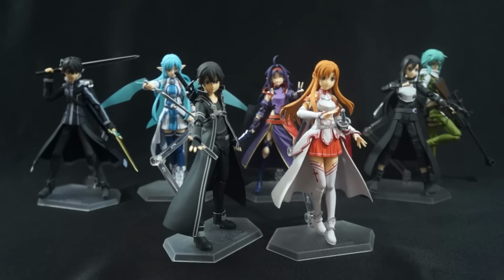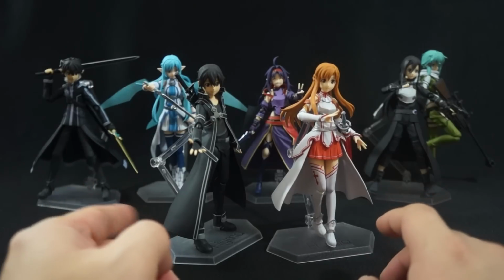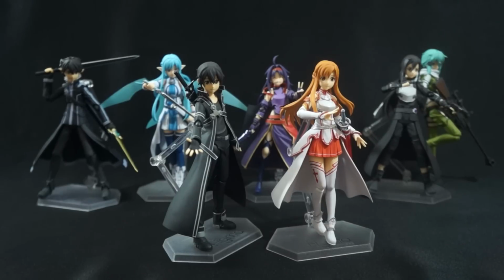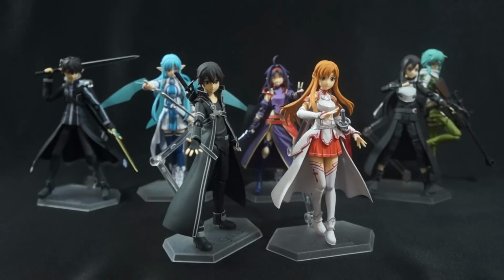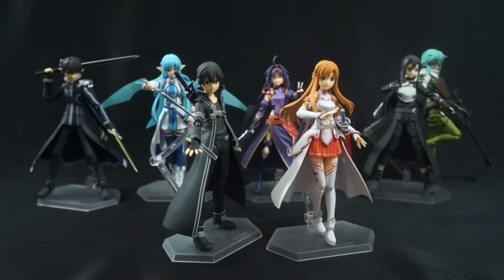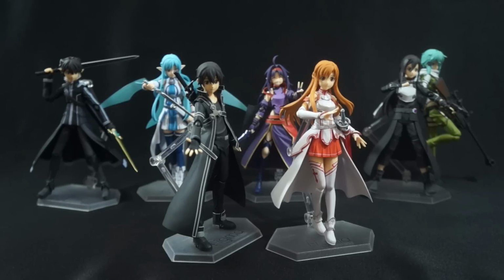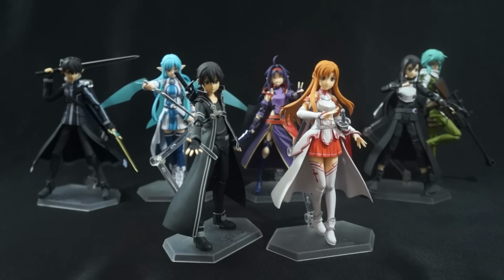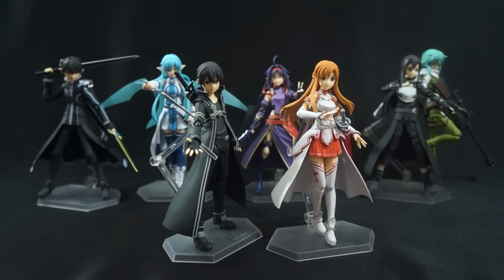SHOULD YOU COLLECT THE SWORD ART ONLINE FIGURES FROM FIGMA????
This is part 3 of the new segment that I am doing showcasing a line of figures that you might want to collect! Today we are taking a look at the SAO cast from Figma. If you were on the fence on picking up these figures hopefully I can help guide you on whether or not you should pick up this line for yourself!  I will get back to you ASAP!!! Thanx for watching!!!